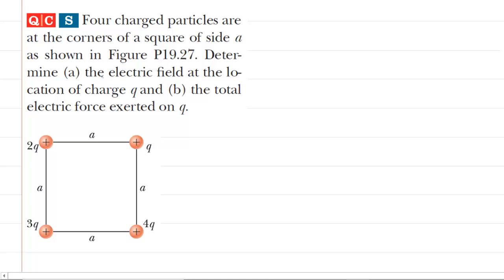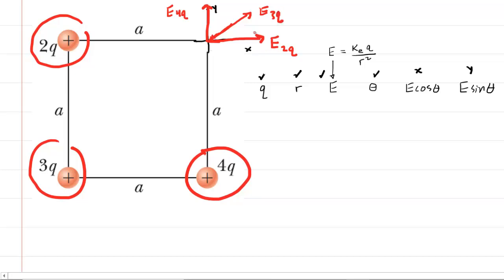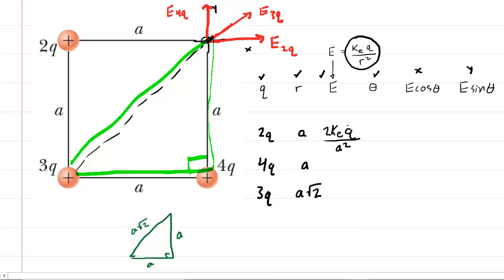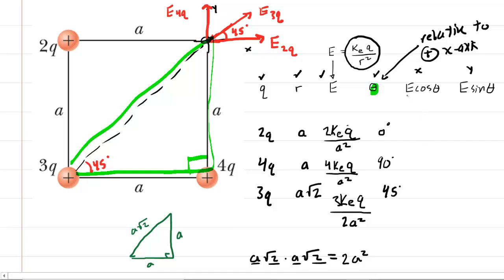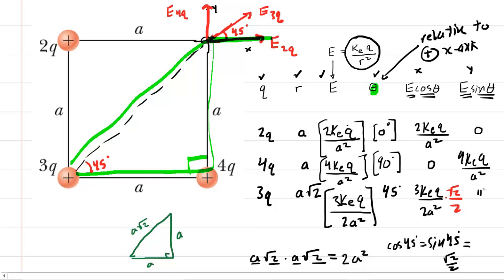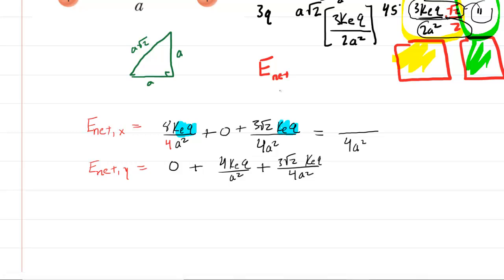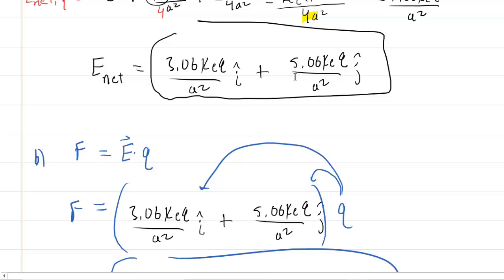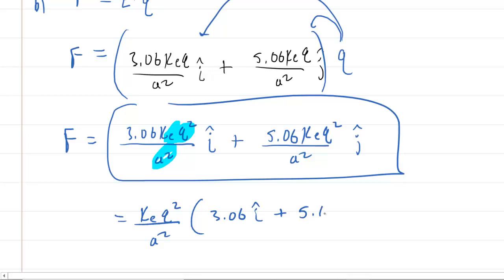Four charged particles are at the corners of a square of side a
Four charged particles are at the corners of a square of side a as shown in Figure P19.27. Determine (a) the electric fi eld at the location of charge q and (b) the total electric force exerted on q.